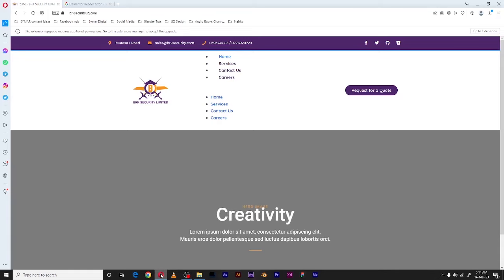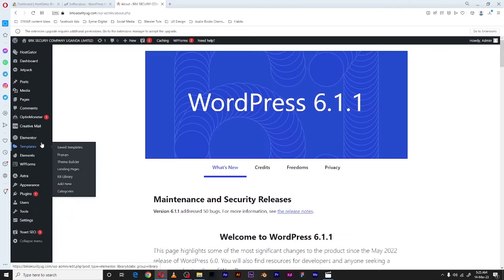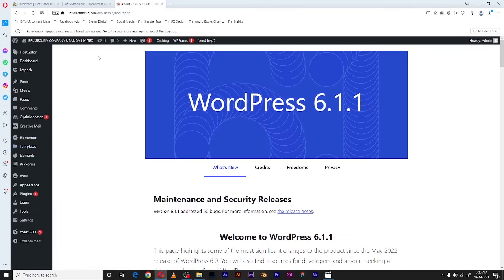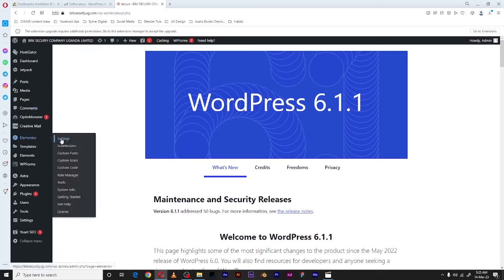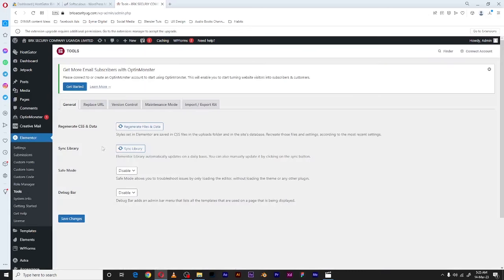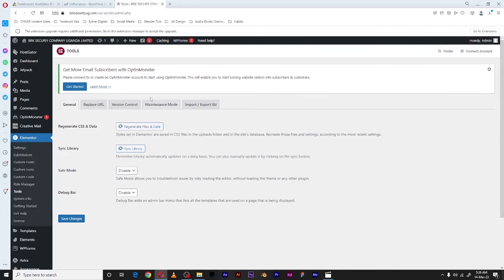How to fix Elementor Menu Error | Easily Solve Elementor Header Problem in WordPress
In this quick tutorial, I show you how to easily fix the Elementor error that displays your menu twice.